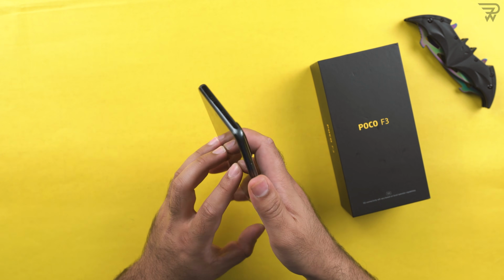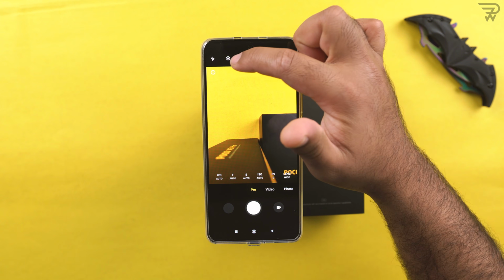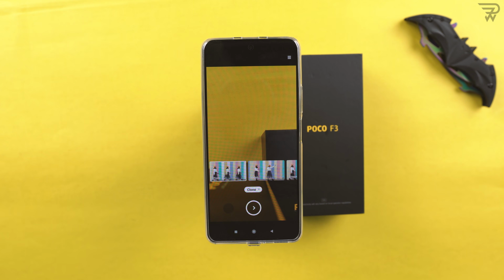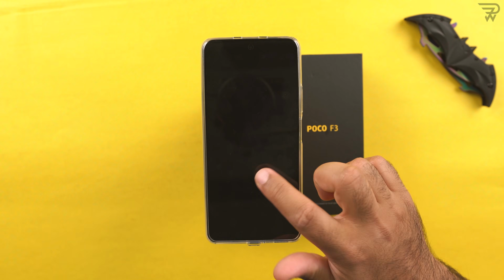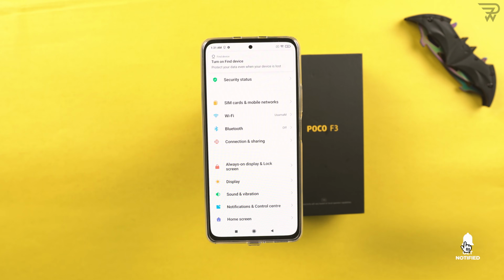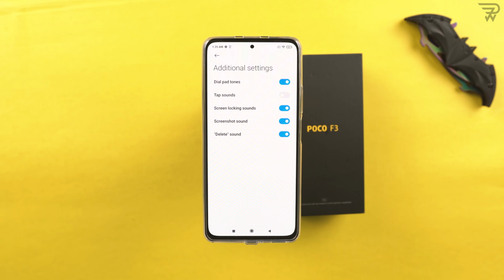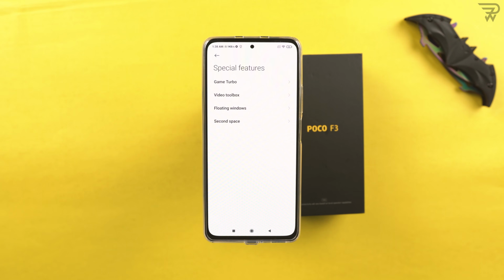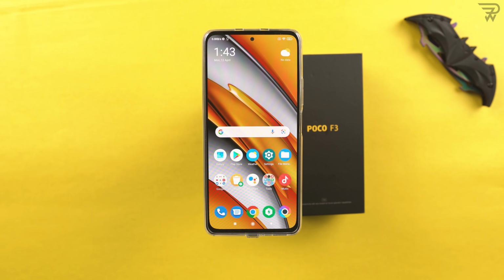POCO F3 Tips and Tricks | Hidden Features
Hi Everyone, Welcome to the Poco F3 Tips & Tricks video. In this video, I am going to show you all the settings, all the hidden features, and all the camera features with an in-depth explanation. If you're carrying the Poco F3 or if you're planning on getting this phone, this is going to be an essential video. Whatever you want to know about your phone is already explained here. To fully master your Poco F3 5G, watch this video until the end. Thank you so much for your love and support.

Poco F3

My Gear:
Main Camera (Sony A7c)
Main Lens (Sigma 24-70mm F2.8)
Secondary Camera (Sony A6600)
Secondary Lens (Sigma 18-35mm F1.8)
Main Mic (Blue Yeti)
My Keyboard (Logitech MX Keys)
My Mouse (Logitech MX Master 3)
Wireless Headphones (Anker SoundCore)
Portable SSD
My Primary Smartphone (S21 Ultra)
Wireless Mic
Studio Lights

Poco F3 tips
Poco F3 tricks
Poco F3 hidden features
Poco F3 guide
Poco F3 tutorial
how to use Poco F3
Poco F3 camera tricks
Poco F3 camera guide
Poco F3 camera tutorial
Poco F3 full tutorial
Poco F3 tips and tricks in english
enlgish tips and tricks for Poco F3
poco f3 features in english
Poco F3 hidden features in english
english video of poco f3
top ten features of poco f3
poco f3 best tricks
10 best tips for poco f3
poco f3 best features